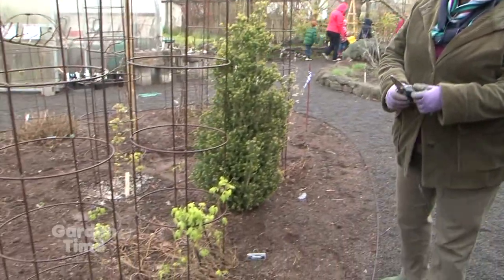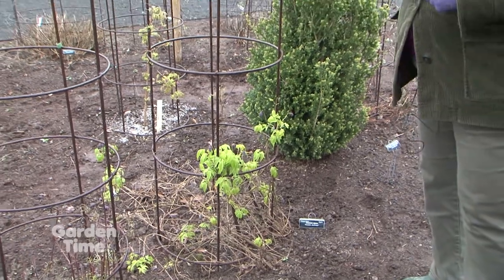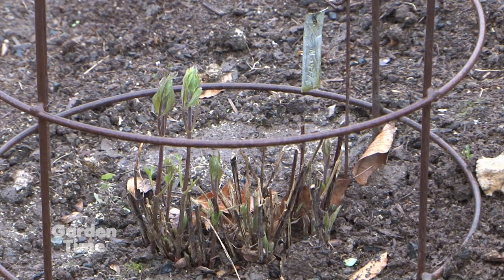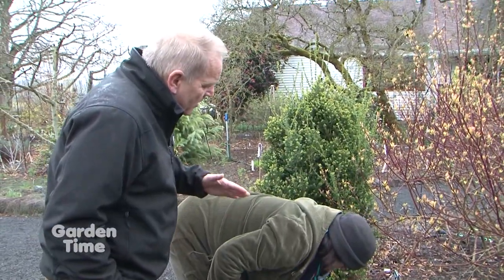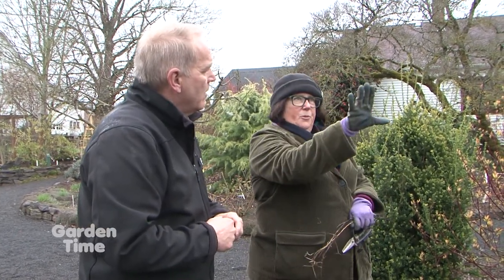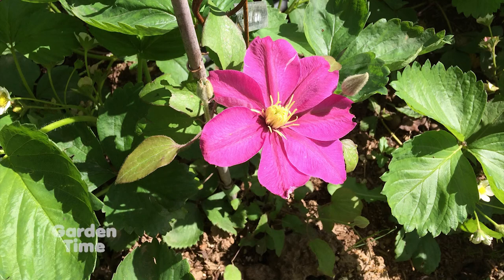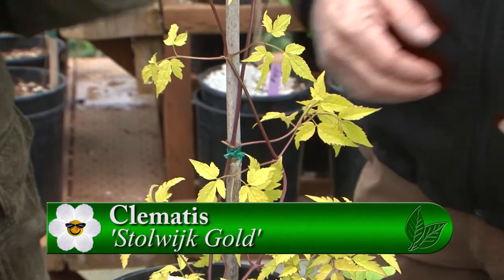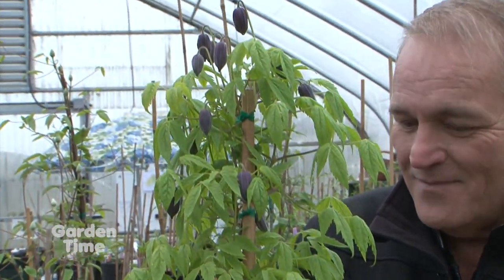Rogerson Clematis - GardenPalooza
Rogerson Clematis Collection will be at GardenPalooza for the first time and will be bringing lots of plants.  We check out a few and get some tips on spring pruning of your clematis.